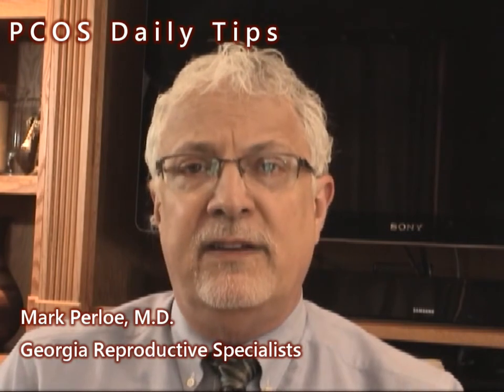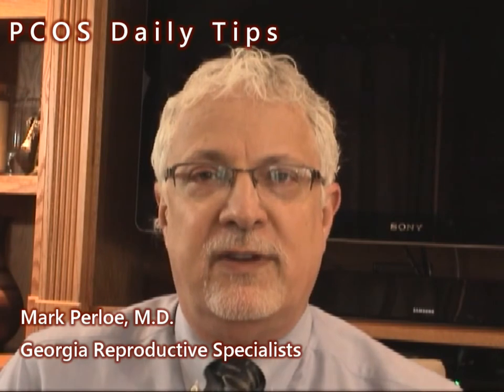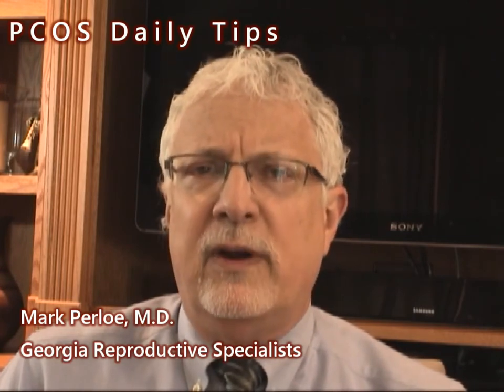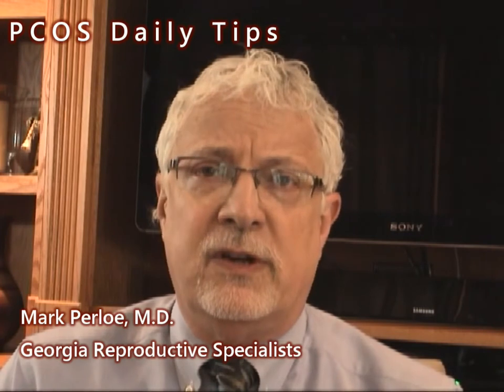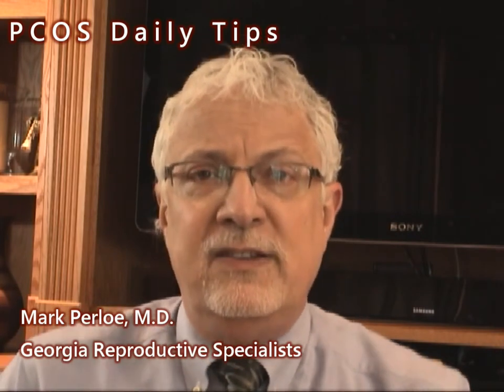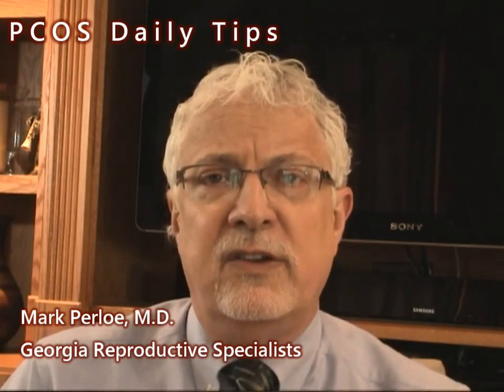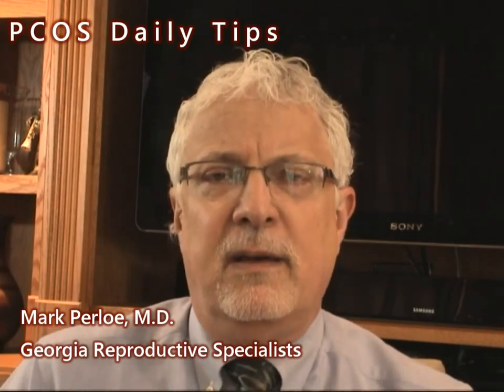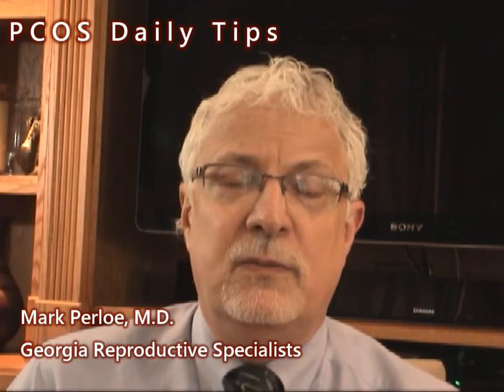PCOS Awareness Tip #15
BBT charts are an inexpensive way to monitor PCOS therapy with low glycemic diet, exercise and an insulin sensitizer. While the charts are helpful retrospectively to determine IF you have ovulated, they are less helpful at pinpointing when you ovulate. Charting should not be used to prospectively determine when you will ovulate and for planning when you and your partner have intercourse. Many phone and web apps are available to create your BBT charts and allow you to share them with your medical team.